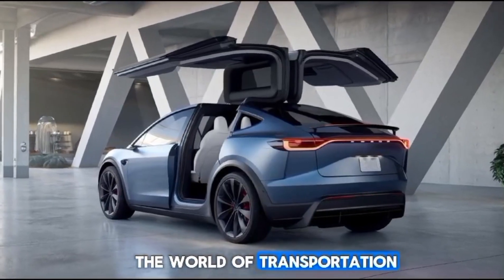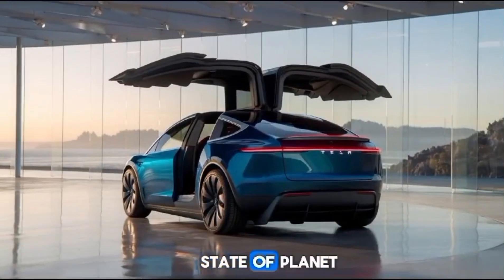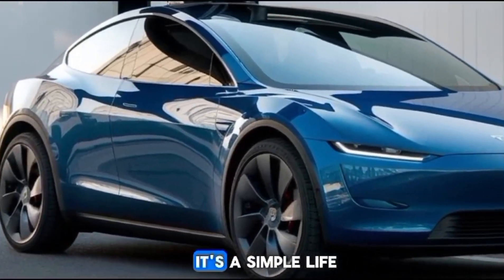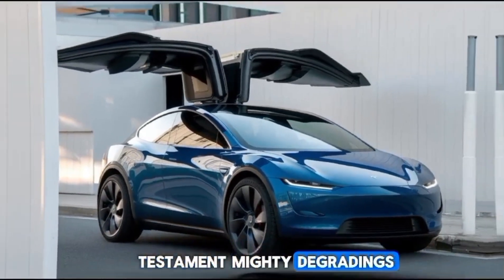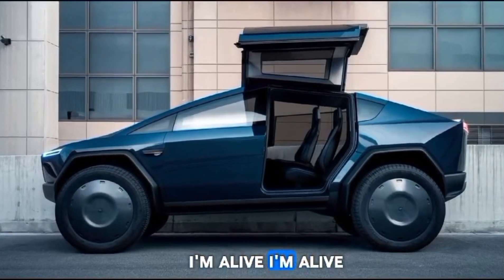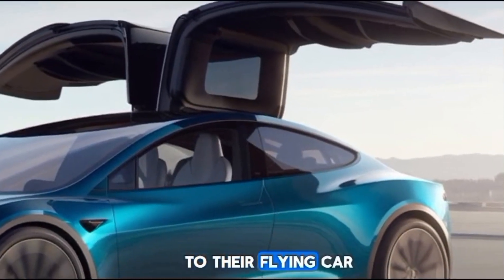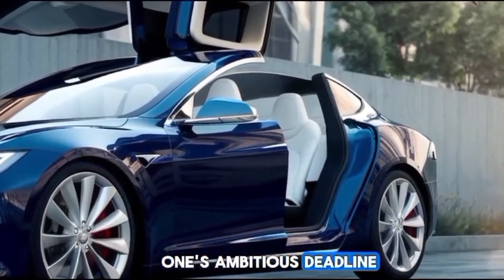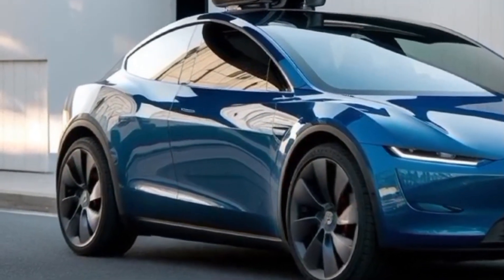Tesla Airborne: The Future of Flight and Mobility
Elon Musk’s prototype for Tesla’s flying car, unofficially dubbed the SkyCruiser, represents a groundbreaking leap in electric mobility. This futuristic vehicle combines Tesla's signature cutting-edge electric vehicle technology with vertical takeoff and landing (VTOL) capabilities, designed to seamlessly transition between road and air travel.